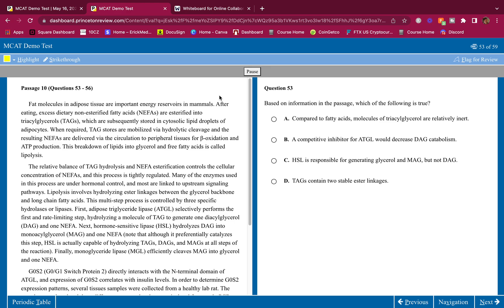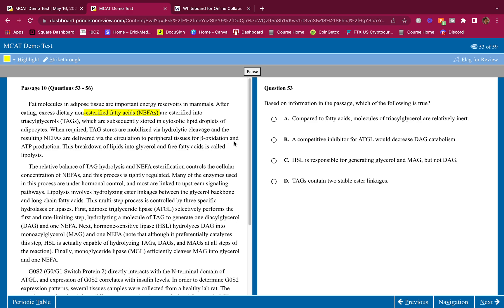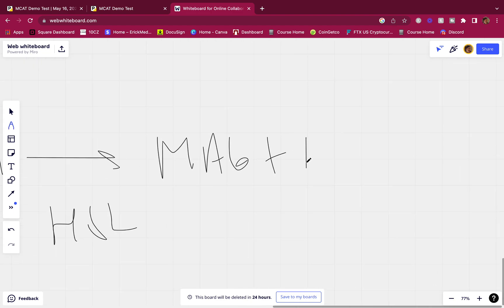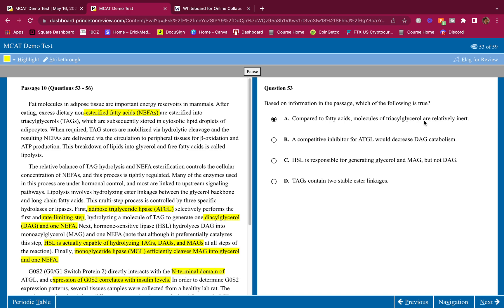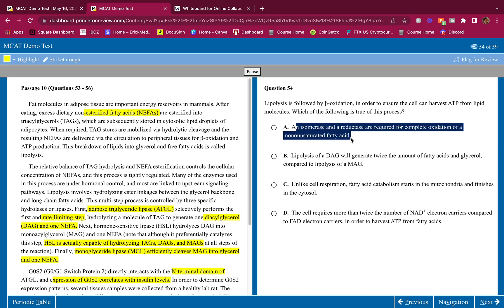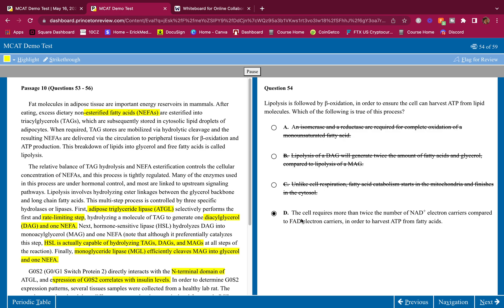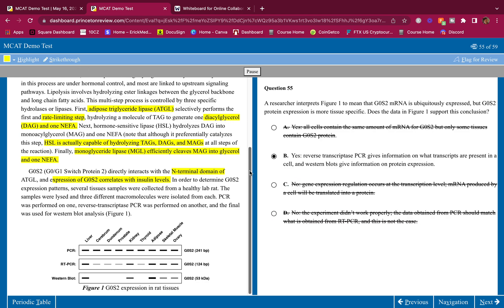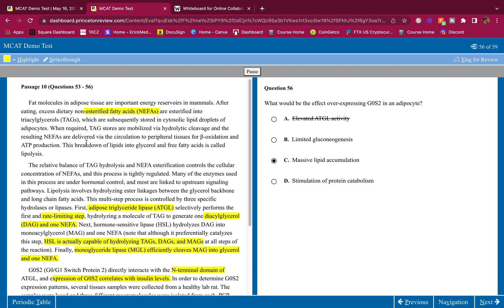MCAT C/P Passage WALKTHROUGH/Breakdown | IMPROVE YOUR SCORE BY 6 POINTS FAST | 100%tile TUTOR TIPS!